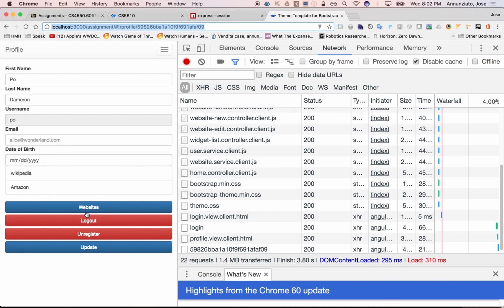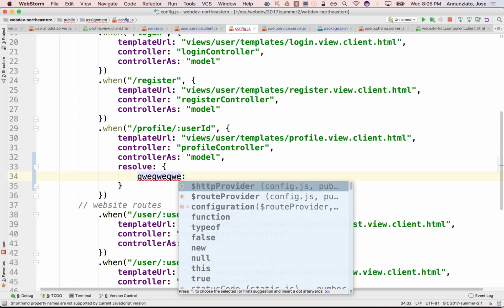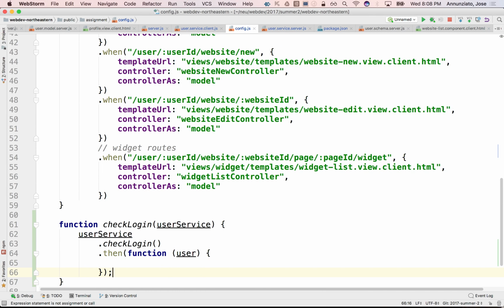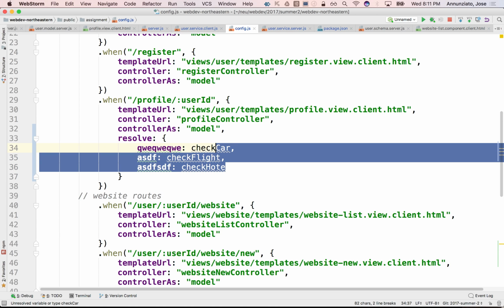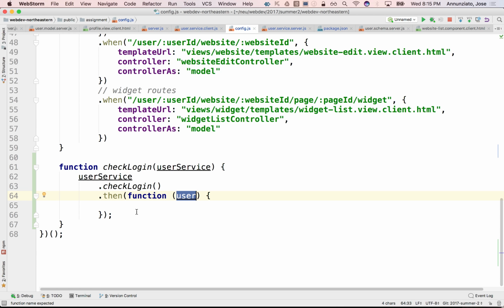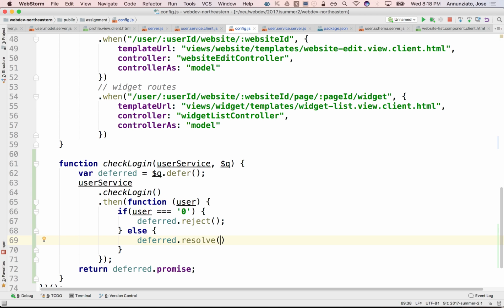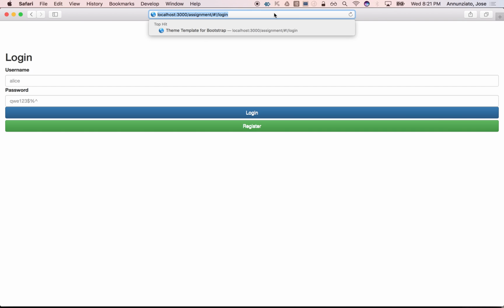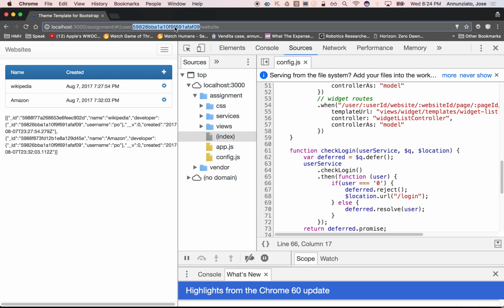6 21 protect profile with resolve webdev summer 2 2017